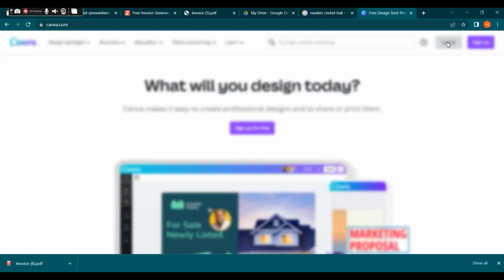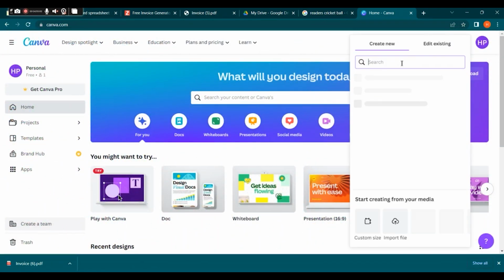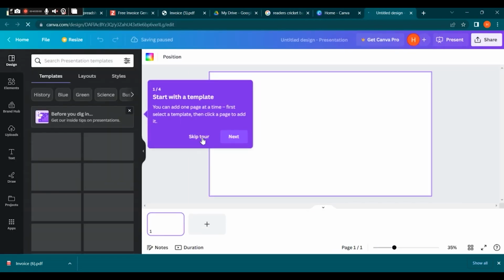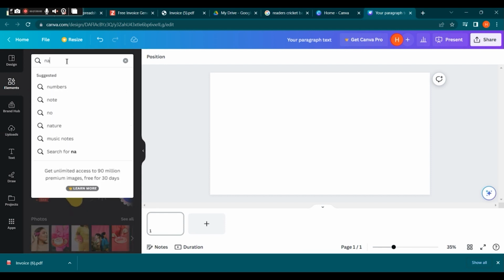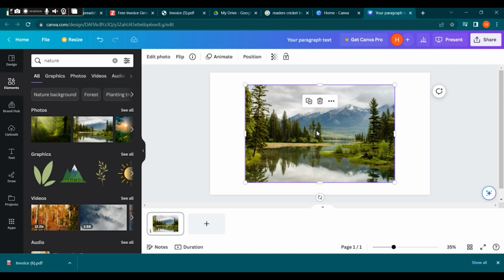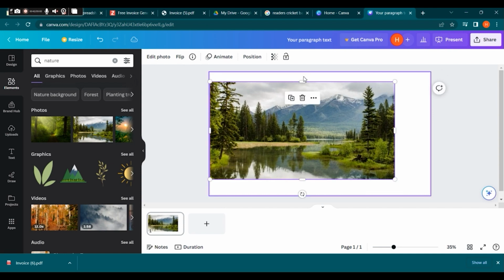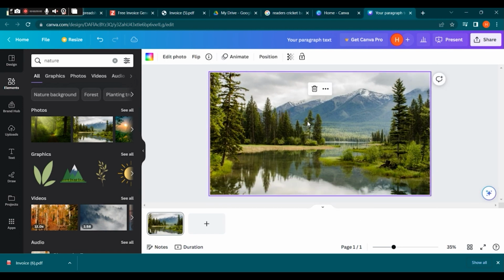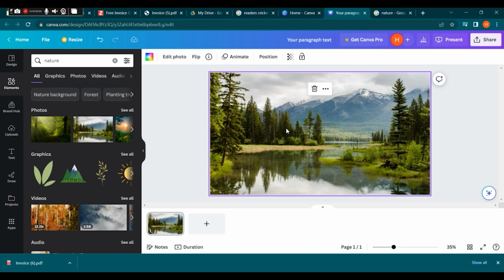How to Add a Photo in Canva [EASY]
Adding photos to your designs in Canva is a straightforward process that allows you to enhance your visuals. Follow these steps to add a photo in Canva:

Access Canva:

Open Canva in your web browser and log in to your account. If you don't have an account, you can create one for free.
Create a New Design or Open an Existing Design:

On the Canva homepage, you have the option to start a new design by selecting a template or choose an existing design to edit. Select the appropriate option based on your needs.
Locate the Photo Tab:

Once you're in the design editor, look for the "Photos" tab on the left-hand side of the screen. Click on it to access the photo library in Canva.
Browse Photos:

In the "Photos" tab, you can explore various categories, such as "Free Photos," "Elements," or "Uploads." Use the search bar to find specific photos related to your design.
Add a Photo:

To add a photo to your design, either browse through the available categories or enter keywords in the search bar.
When you find a photo you like, click on it to add it to your design canvas.
Adjust and Resize the Photo:

Once the photo is added to your design, you can click and drag it to reposition it on the canvas.
To resize the photo, click on any of the corners or edges and drag them inward or outward.
Customize the Photo:

Canva provides several photo editing tools to enhance your image. Click on the photo to reveal the editing options.
You can apply filters, adjust brightness and contrast, crop the photo, add text overlays, and more.

Once you're satisfied with the photo placement and any additional edits, click outside the photo or anywhere on the canvas to save the changes.
To download your design with the added photo, click on the "Download" button in the top-right corner and choose your preferred file format.
By following these steps, you can easily add a photo to your designs in Canva and create visually appealing graphics, presentations, social media posts, and more. Enjoy the creative process and make your designs shine with personalized imagery!